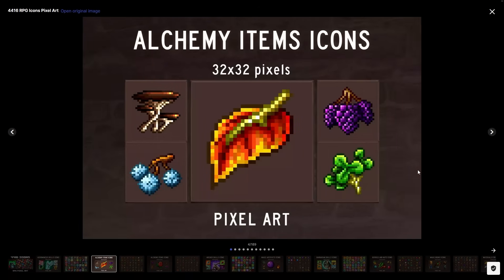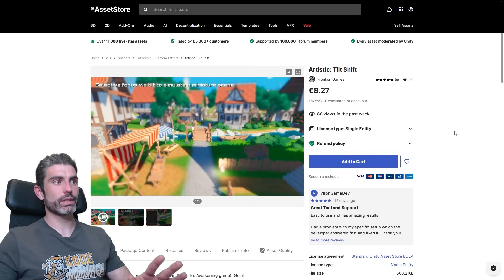Get FREE Awesome Assets EVERY WEEK! Do you know about this?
🌍 Spring Sale on the Asset Store! ENDS SOON!

💬 Did you know Unity has FREE assets every single week!
Yup! They've been doing that for quite a while now. Every week there's a new Publisher sale with all assets from a publisher, and one of them is completely free.
If you never want to miss it then sign up for my Game Dev Report newsletter, I publish it every week and in there I always mention the free asset for that week.